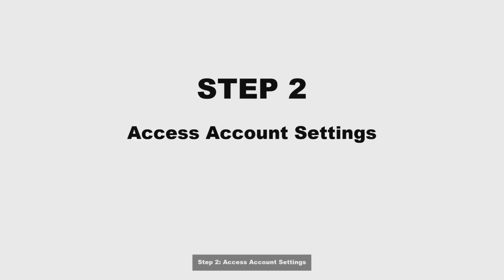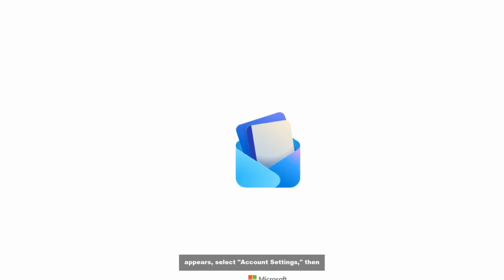How To Download Account Data From Outlook 2026 (STEP BY STEP)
In this video, we will guide you through the process of downloading account data from Outlook 2026, step by step. Whether you're looking to back up your emails or export your contacts, this tutorial covers everything you need to know.